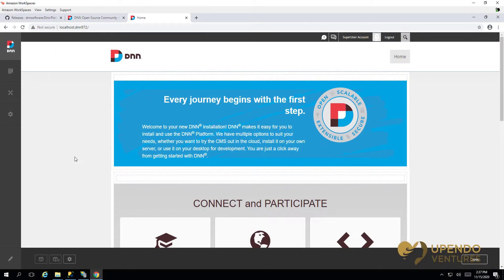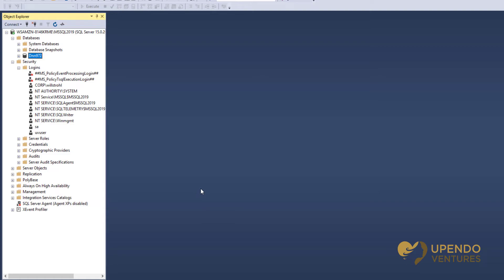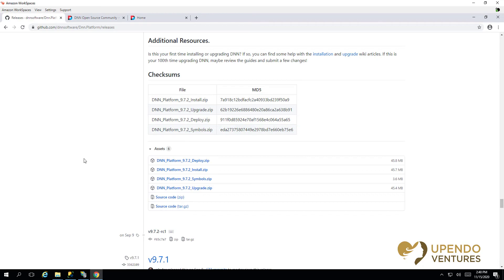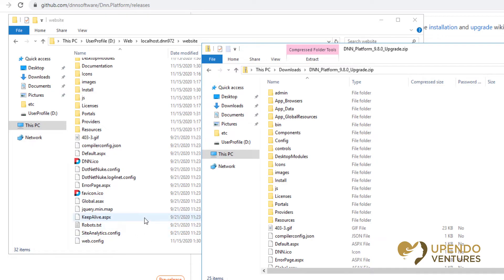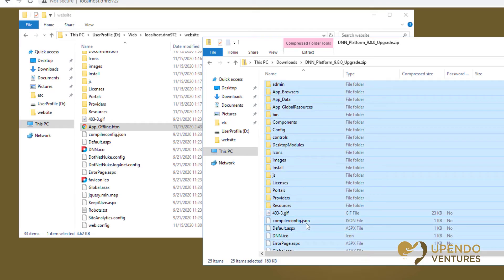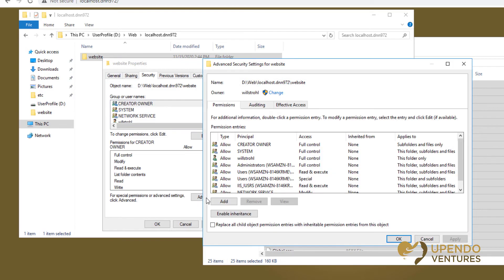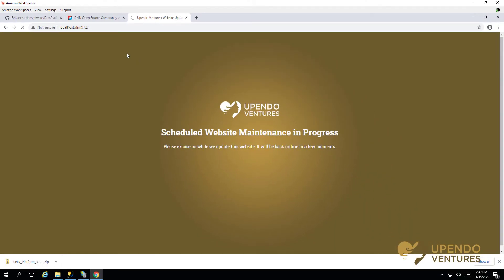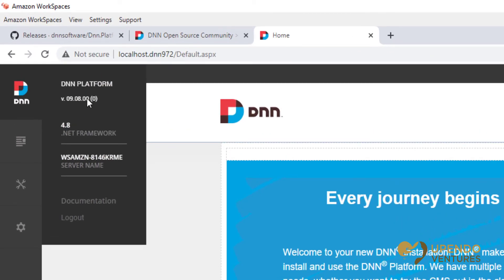How to Upgrade DNN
Upgrading DNN is far more simple than some people make it out to be.  As long as you only install trusted extensions and only ones that you need, upgrades can literally be as easy as you see in this video.

About Upendo Ventures:
"We use technology to help your business change people's lives."  We do this by delivering websites and apps under budget to reduce cost, automate manual processes, literally saving all stakeholders time and money. We love what we do, and we approach everything with love first.  We say what we mean, and our actions back that up.  There are no surprises to our employees or our clients.

About DNN:
DNN Platform is a free, open-source .NET CMS and the foundation of DNN's Evoq product offerings. Over 750,000 organizations worldwide have built websites powered by DNN Platform.